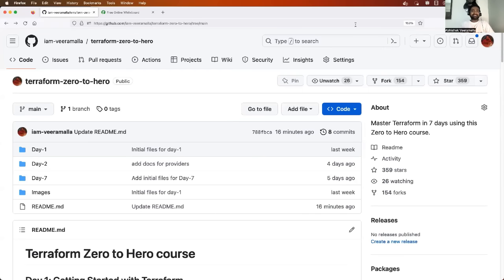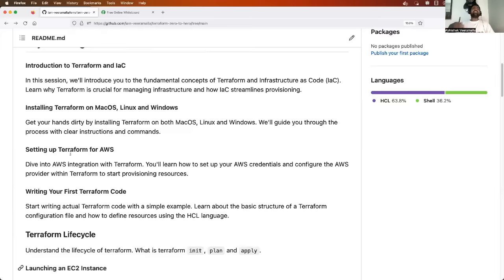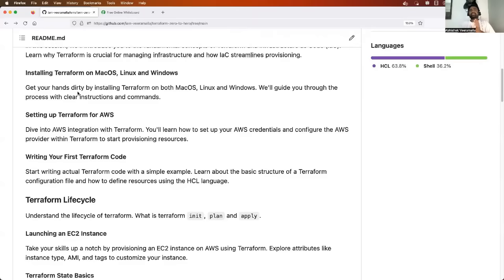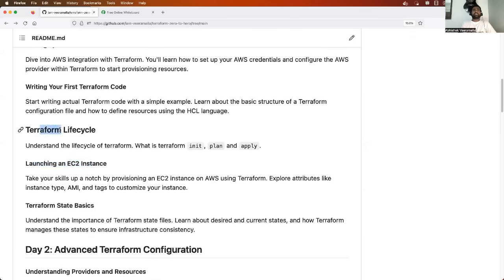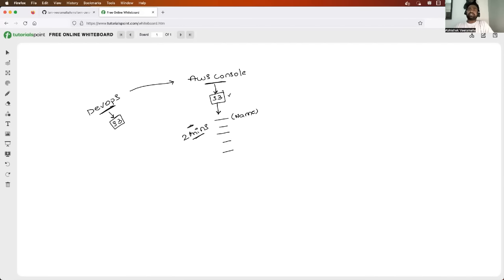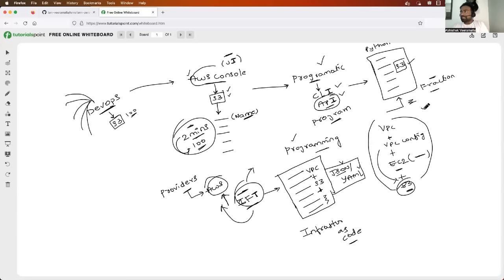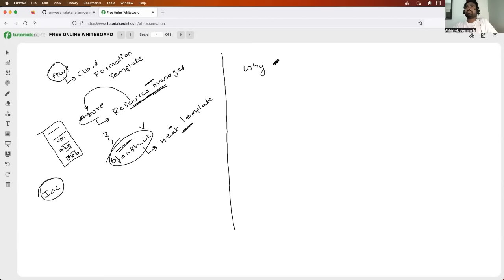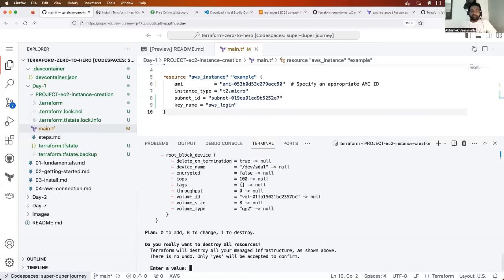Day-1 | Terraform Zero to Hero | Getting Started with Terraform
Hi Everyone, My Name is Abhishek and my channel is focused on delivering Free content on DevOps and Cloud. Don't miss the FREE DEVOPS COURSE and FREE AWS COURSE from Playlists section.

Learn Terraform from basics
Terraform real world examples
Terraform course
Best terraform course
Terraform modules
Terraform workspaces
DEVOPS FAQ
DEVOPS
WHAT IS DEVOPS ?
WHY DEVOPS ?
LEARN PYTHON
WHY GITOPS ?
LEARN GITOPS ?